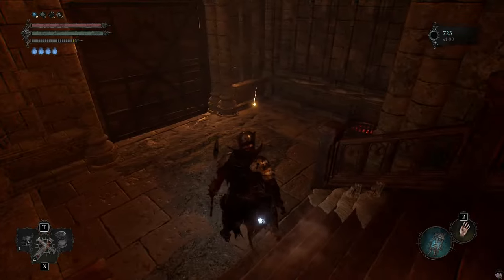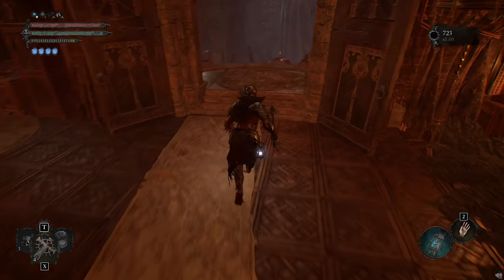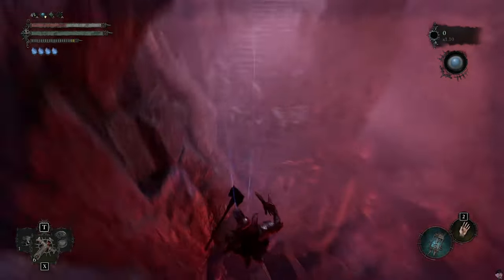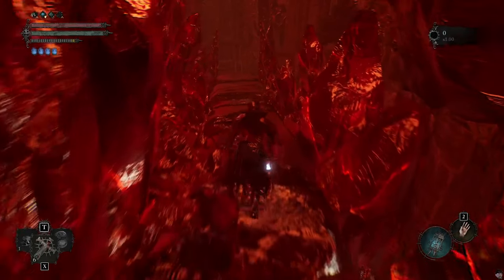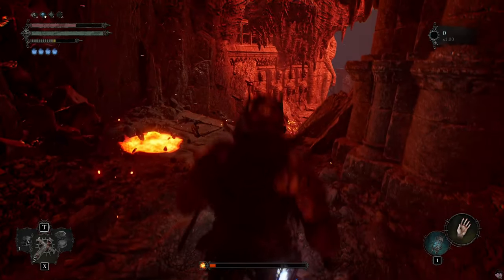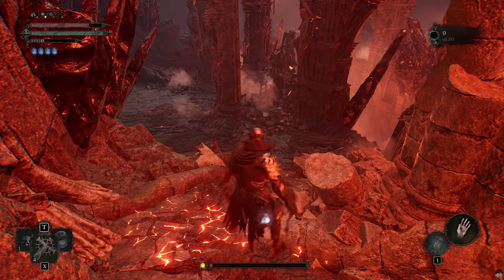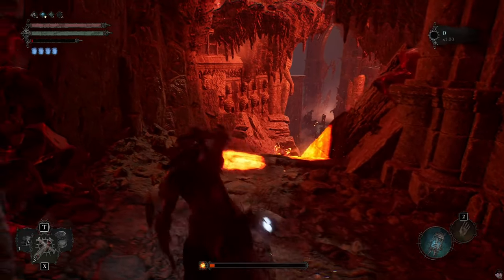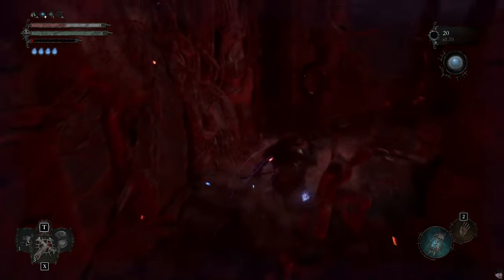Lords of the Fallen (2023) ep 71 - Bramis Castle 4, Meet Sundered Monarch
Starting up the game again after almost two months off, only to discover a boss fight right around the corner.